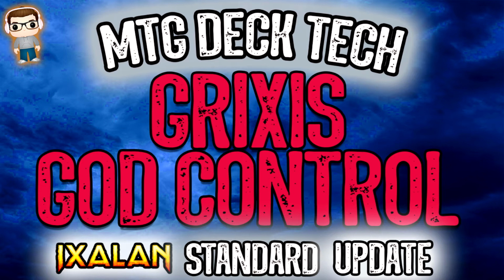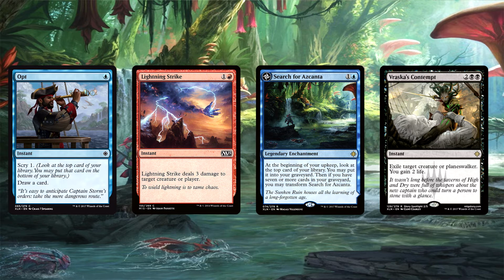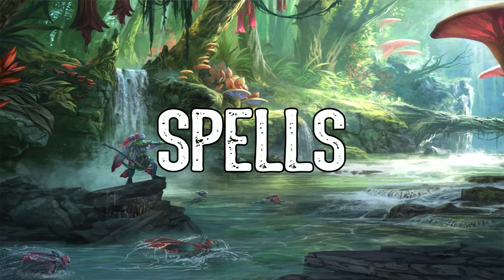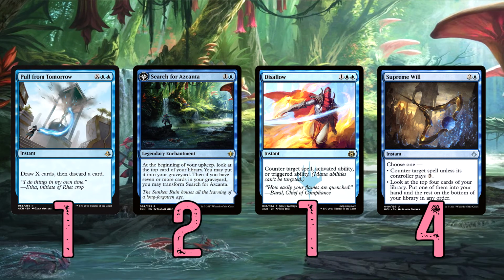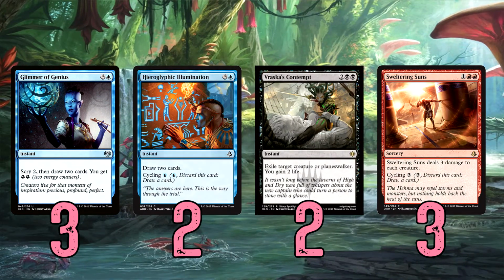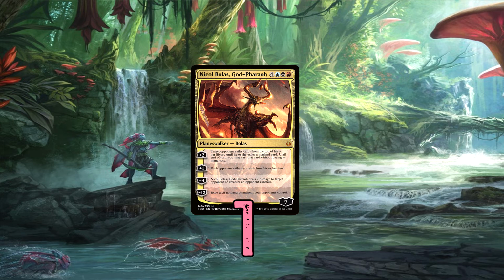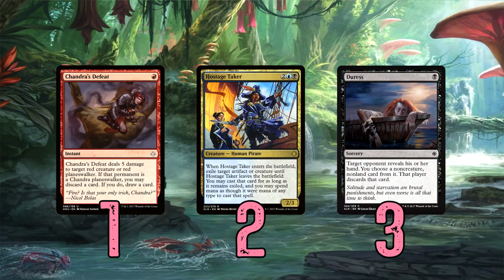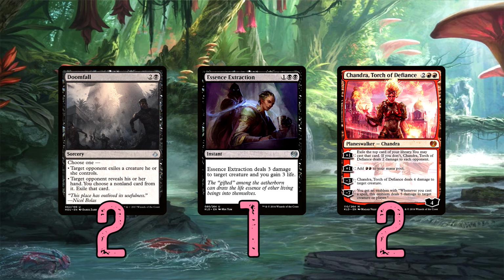Grixis God Control - Ixalan Update - MTG Standard Deck Tech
Hey everyone welcome to another TOTALmtg deck tech and this week it's the turn of my Grixis God Control Deck to get an Ixalan update!! This is such a fun brew and the Grixis Gods are very powerful especially the oh so popular Scarab God!! Grixis Control has some very nice addditions with Ixalan and i think this has only made the deck stronger! Anyway sit back and enjoy some more MTG fun with the cool Grixis God Control Standard deck tech!!

Deck List :

Creatures:5
1 The Scarab God
1 The Scorpion God
1 The Locust God
2 Torrential Gearhulk

Spells:30
4 Opt
2 Censor
4 Lightning Strike
1 Negate
1 Pull from Tomorrow
2 Search for Azcanta
1 Disallow
4 Supreme Will
3 Sweltering Suns
3 Glimmer of Genius
2 Hieroglyphic Illumination
2 Vraska's Contempt
1 Nicol Bolas, God-Pharaoh

Lands:25
2 Canyon Slough
3 Dragonskull Summit
3 Drowned Catacomb
2 Fetid Pools
6 Island
4 Mountain
3 Spirebluff Canal
2 Swamp

Sideboard:15
2 Hostage Taker
1 Chandra's Defeat
3 Duress
1 Spell Pierce
1 Abrade
2 Negate
2 Doomfall
1 Essence Extraction
2 Chandra, Torch of Defiance

Rent MTGO cards  :
Now you can rent ANY MTGO deck for one low monthly price.

Other services include :
Buying and selling Event tickets
Selling full sets and singles (MTGO)

Check all of lastmonths great videos all in one easy playlist in case you missed any:

Hey you want to see what are some of my favourite videos from the channel, click the link and see:

It our series Friday Night Magic where you'll see lots of gameplay from all the decks i put together and some of my favourite decks :

See me crack packs when out on my travels in the ever popular series Car Packs :

Don't forget to give the video a thumbs up that really helps and i thank you for all your continued support MTG fans!!